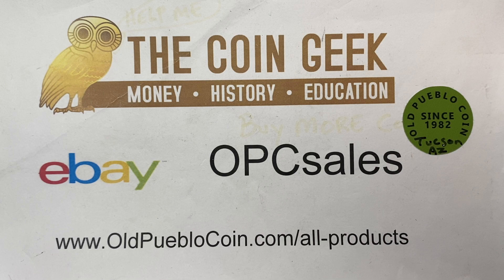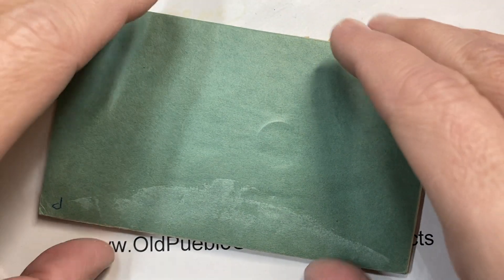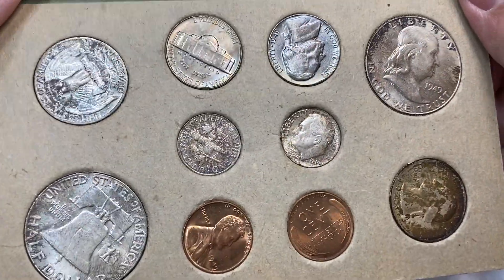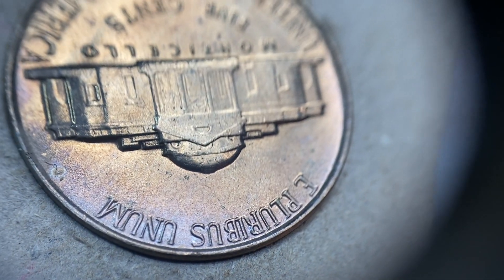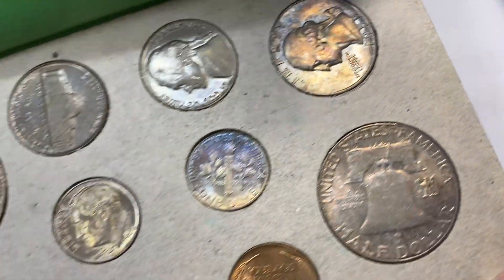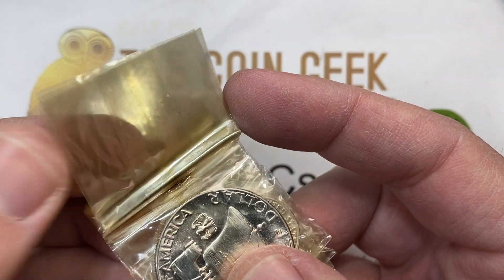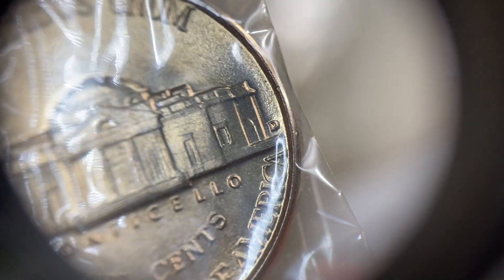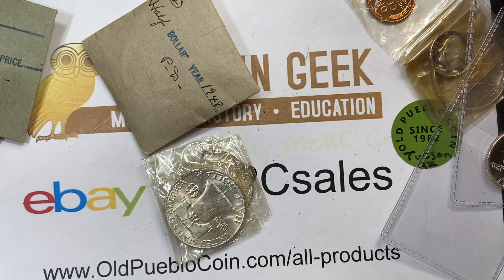1940's & 1950's Time Capsule - U.S. Mint & Proof Sets in Original Packaging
1948 Horace M. Grant
1957: not for sale
1951 proof: not for sale

**Come to the Tucson Coin Show, Jan 19-20, 2024!**